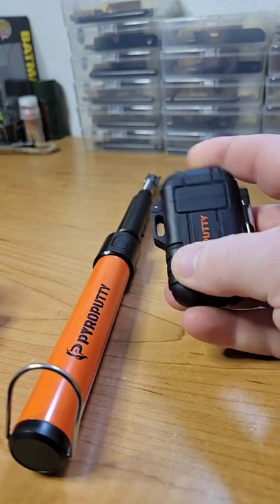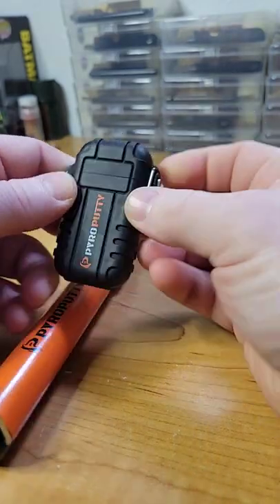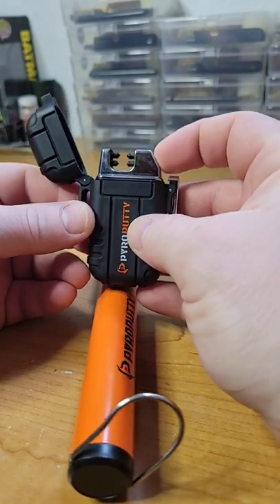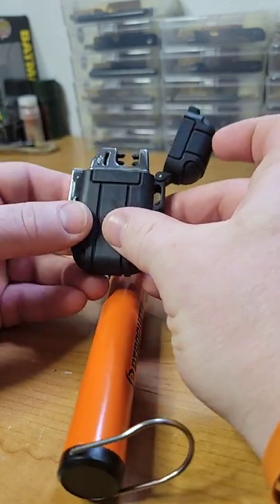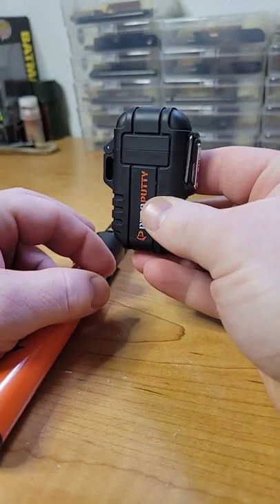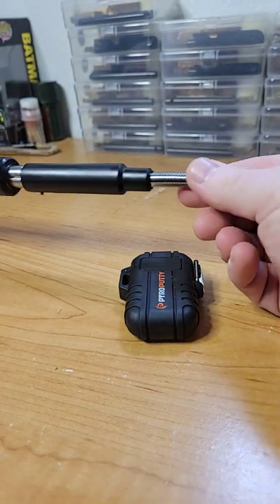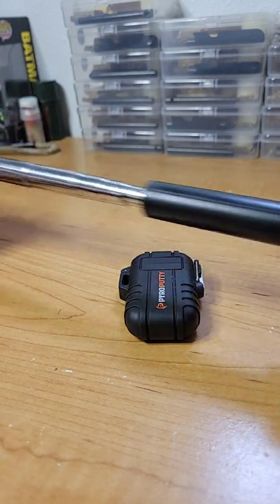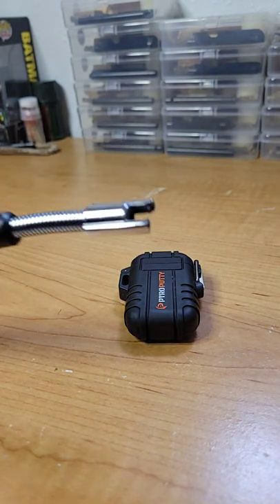pyroputty arc lighters